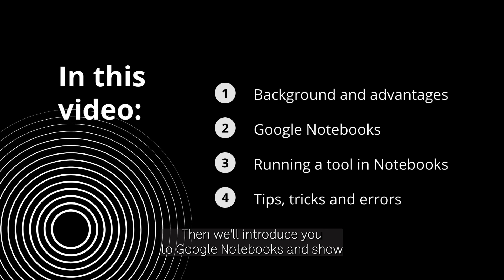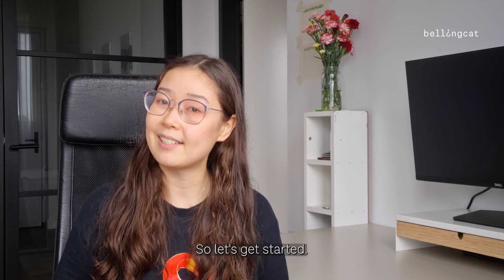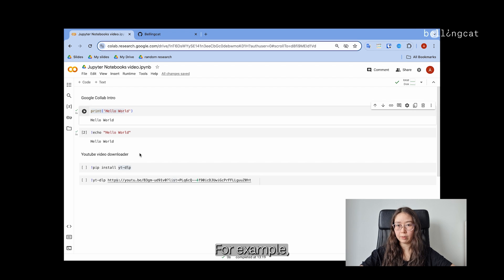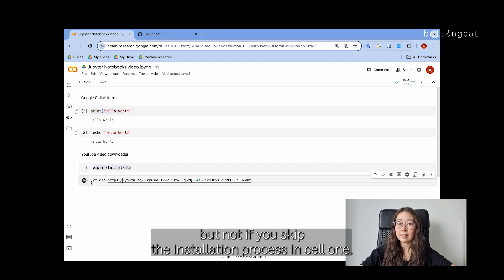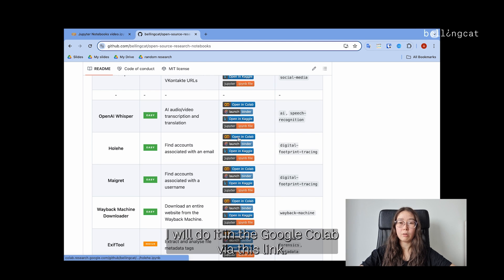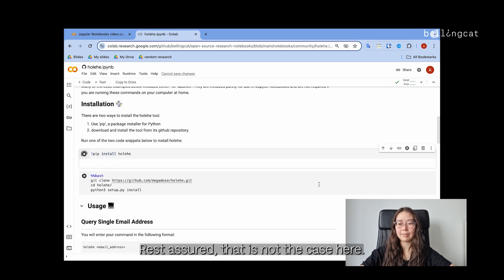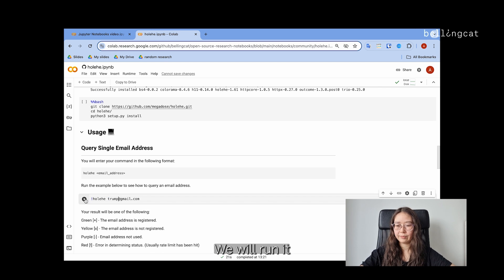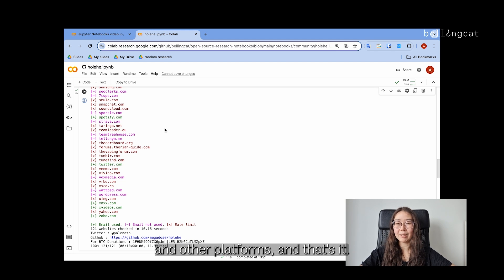Jupyter Notebooks In Google Colab: Bellingcat Tech Series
Developers like the Bellingcat Investigative Tech Team offer plenty of amazing publicly available research tools, such as applications you can use to analyse TikTok hashtags or connect Telegram accounts to phone numbers. These resources can be very useful for journalists and non-technical researchers but might require some technical skills to access. This series aims to introduce you to some of the basics, starting with an introduction to Jupyter Notebooks.

Links noted in the video:
Sample Notebook in Google Collab: